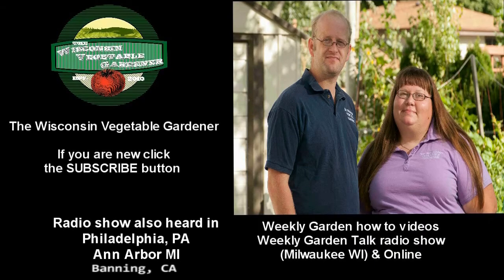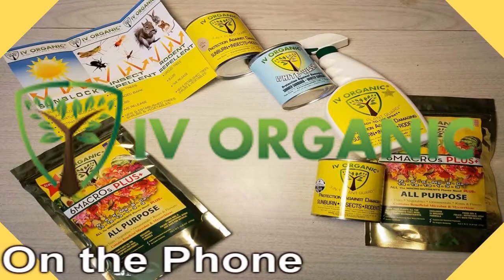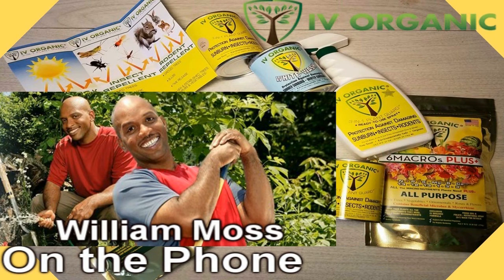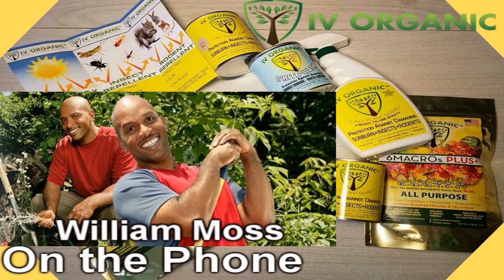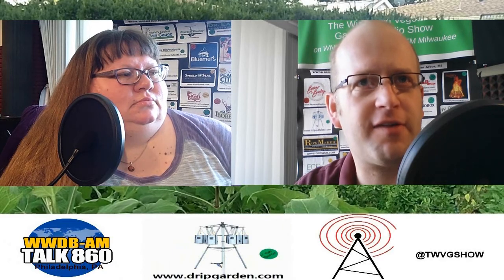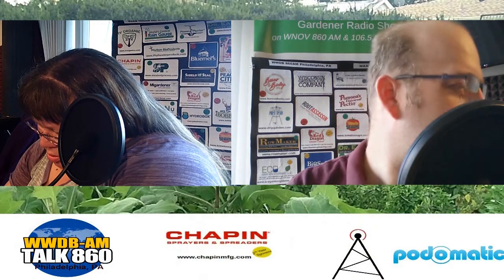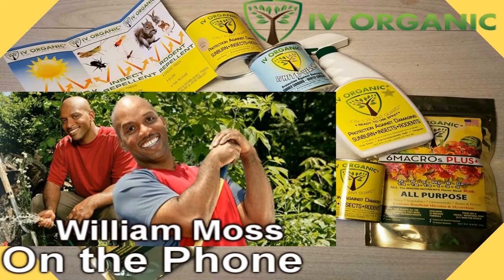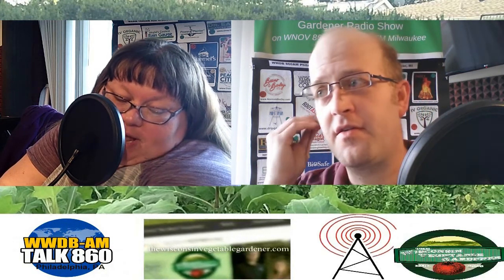S3E3 Interview with William Moss TWVG Radio Show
Replay of segment 1 of The Wisconsin Vegetable Gardener Radio Show from 3-16-19
Starting April 2nd Heard on KMET 1490 AM Tuesdays 9 - 10 AM pst Banning, CA
listen here during show hours for your station:

Contact Joey and Holly:
Thank you for listening and downloading the show.

Topics: Joey and Holly talks in segment 1 to their guest William Moss he is a
Master gardener, horticultural educator, media expert, and all around great guy! On various media platforms he explains how to grow sustainable and have gardening success. Through TV, radio, print, presentations, and workshops, he uses gardening and greening to inspire people to Get Out & Grow.

Questions that Joey and Holly ask William
1.What is a degraded forest and what or why should we care if that exist in our backyard doesn't nature let grow what it wants to grow?
2.A lot of people say they want to garden but always fail, they are more of a plant killer than a plant grower. What can those people do to become better plant growers?
3.What are some of your new favorite veggies to grow?
4. What are some major no-no’s you see gardeners do early in the spring that they should not be doing?
5.How can we find out more about you? Where to find you?

The show runs March - Oct